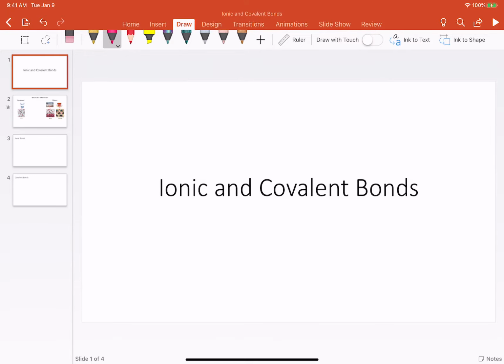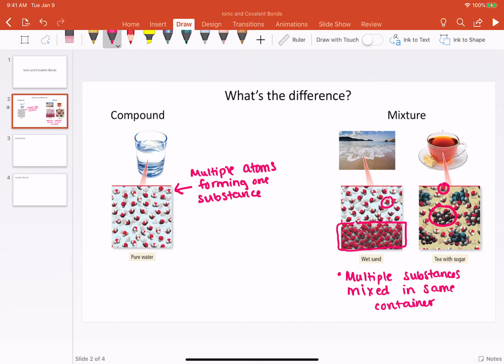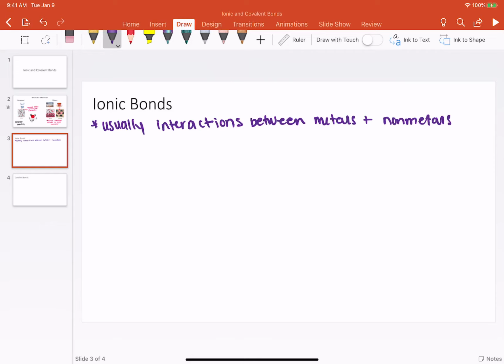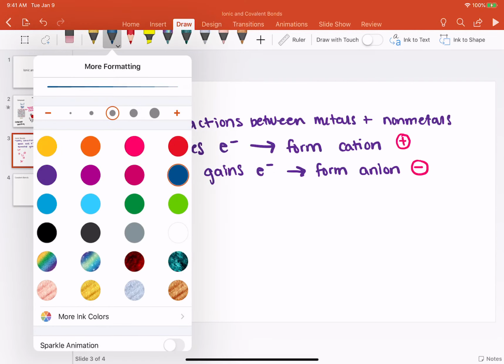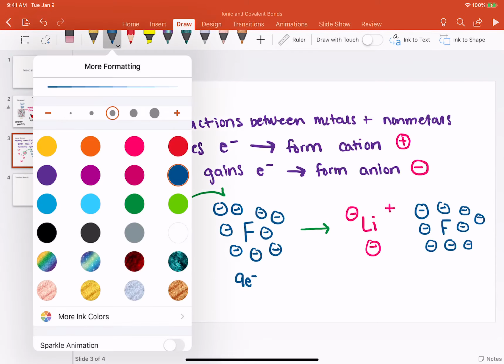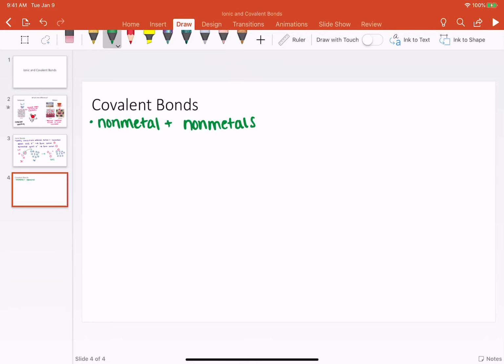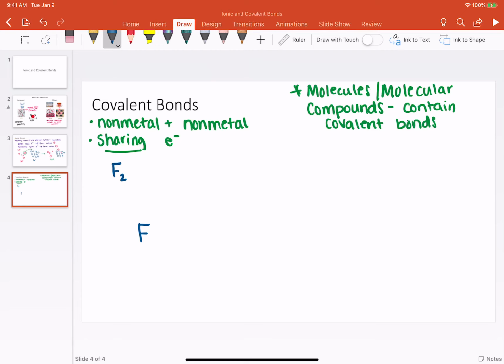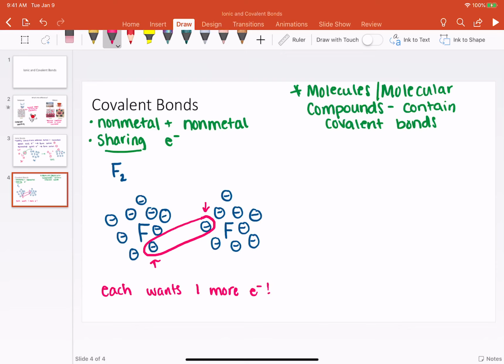Ionic and Covalent Bonding